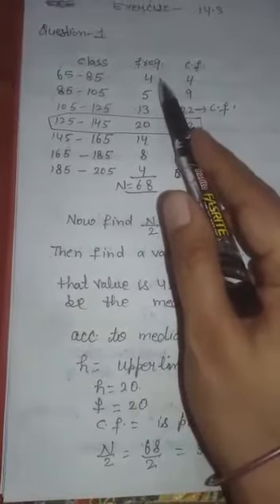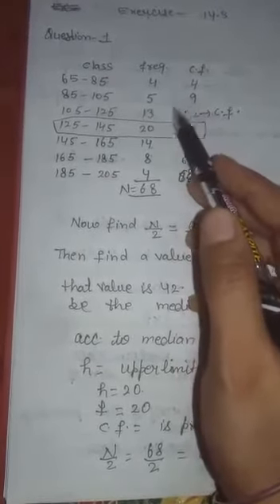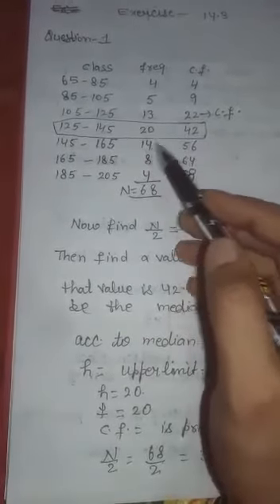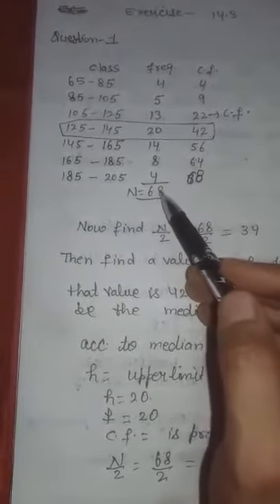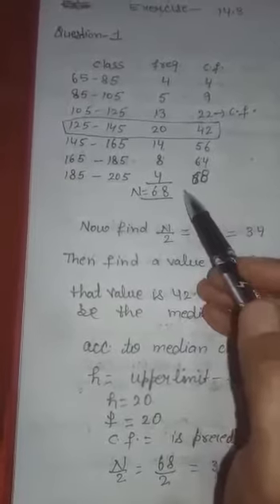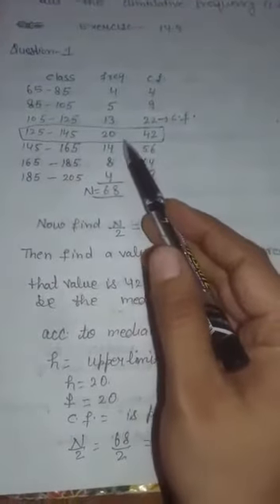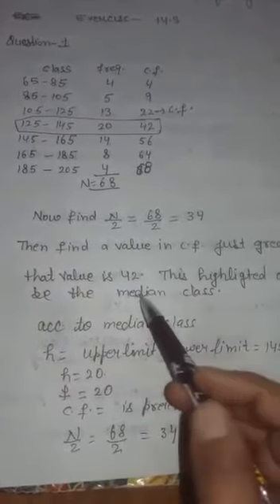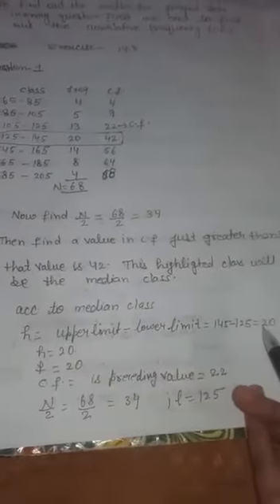(DATE 10-APRIL-2020) GRAPHICAL REPRESENTATION OF CUMULATIVE FREQUENCY(CLASS X)